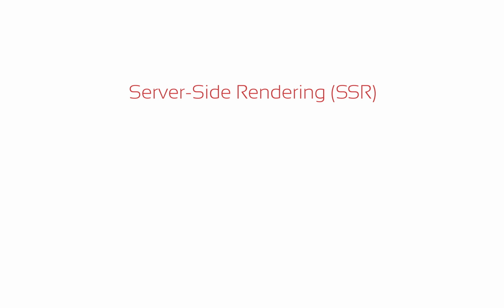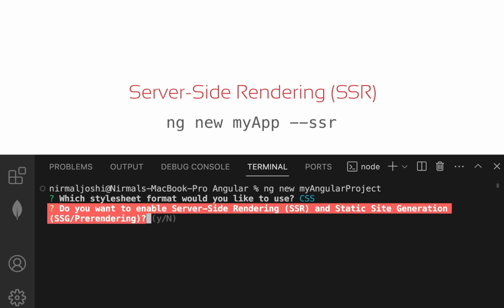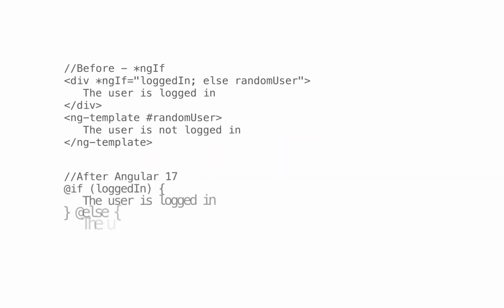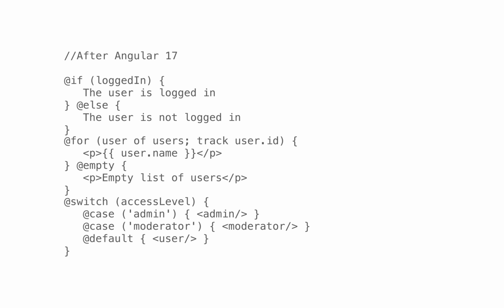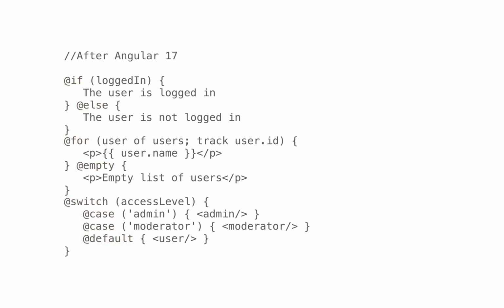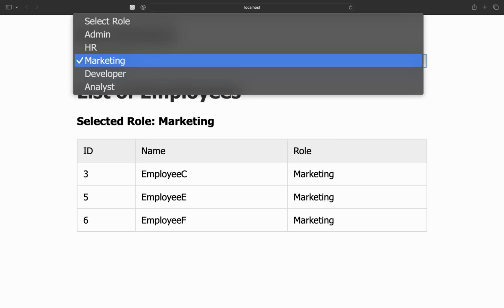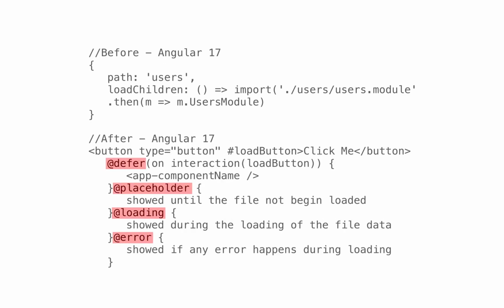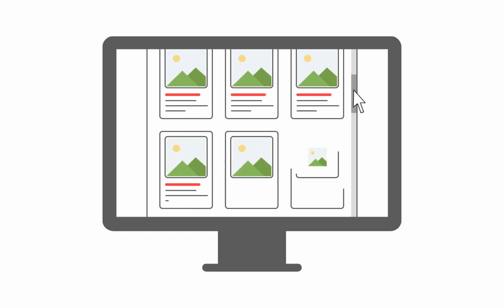Angular 17 - New Features + 50% Discount coupon in Description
This lecture shows what Angular 17 has to offer. You can also check @ pro.anaghtech.com for detailed course.

Apply coupon :- NG17FEB